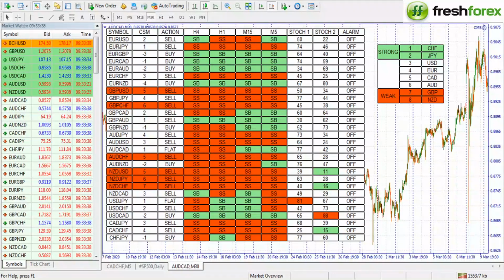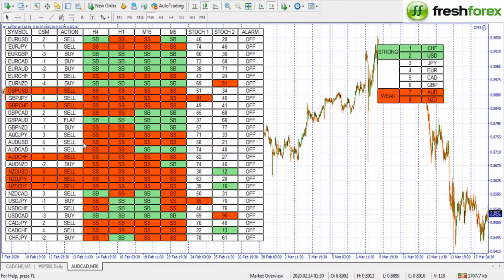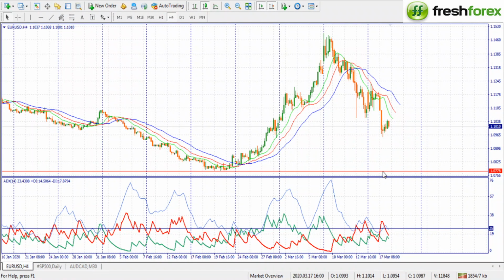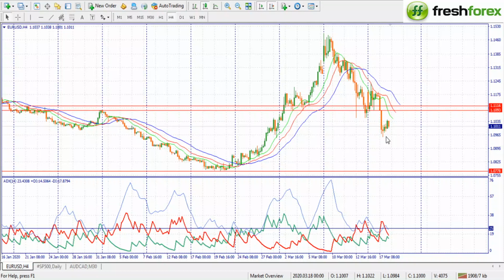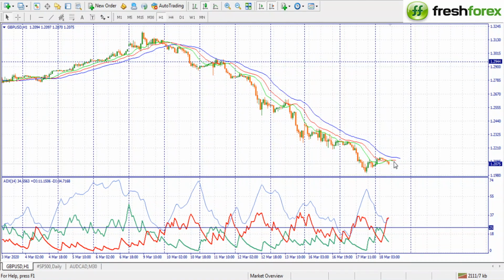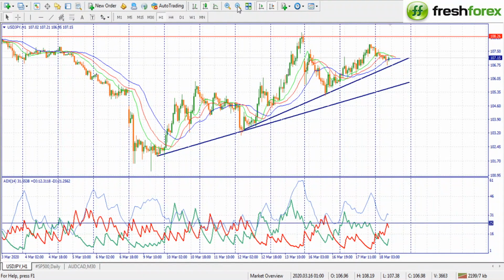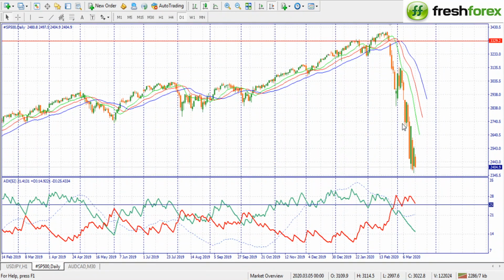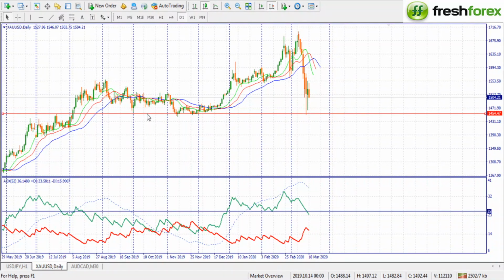Forex Forecast - 18 March 2020 [FRESHFOREX.COM]